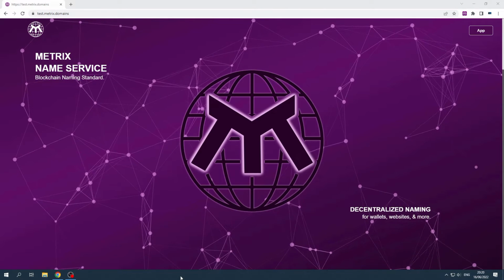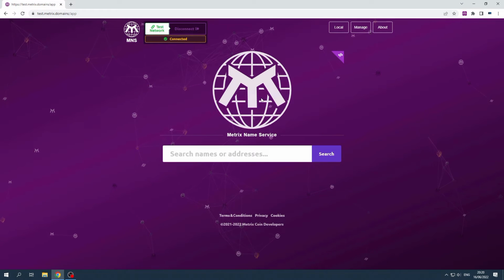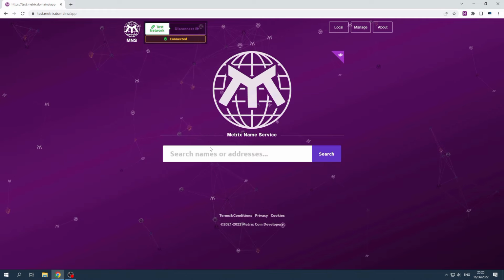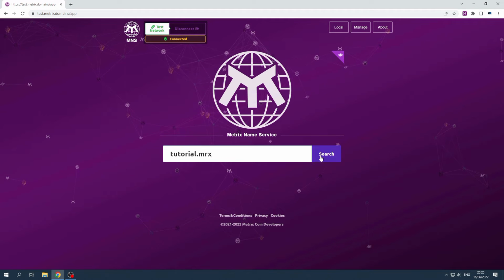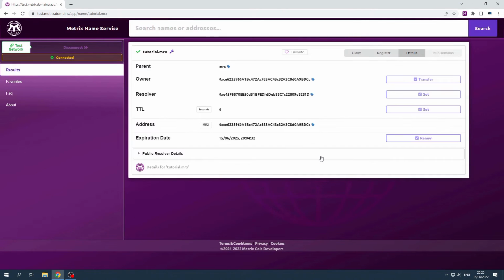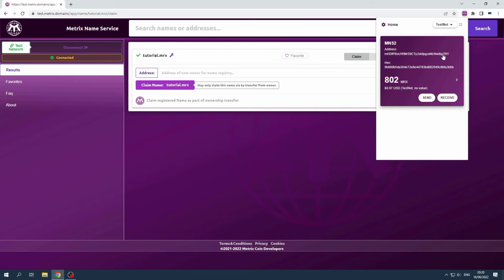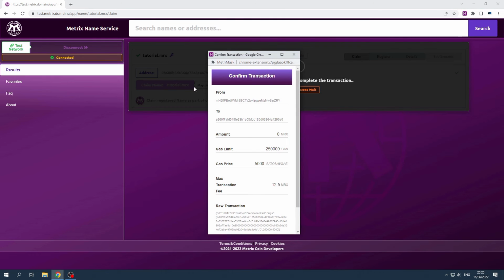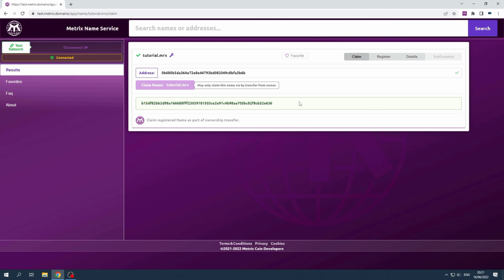Metrix Name Service Tutorial Series - Video #4 - Claim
In this video, we go over claiming a name transferred to you in the Metrix Name Service application.

This is a great time to know about Metrix Coin!